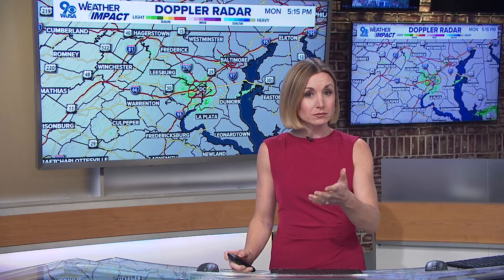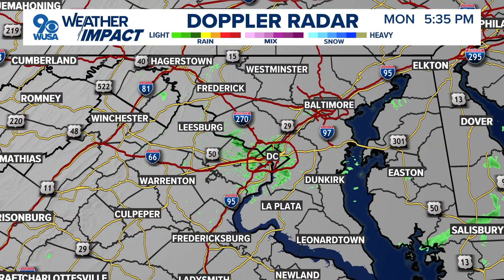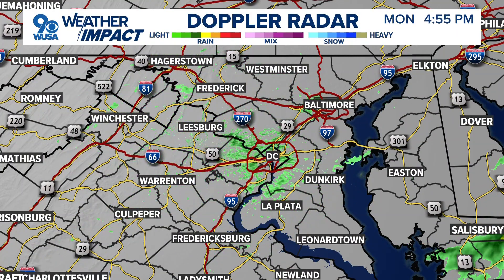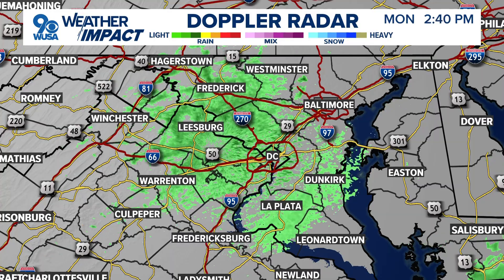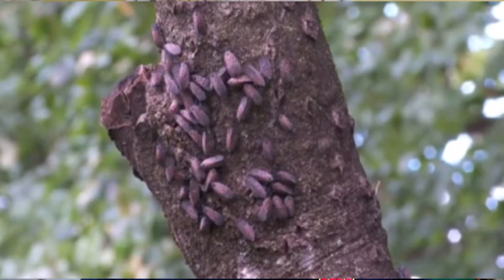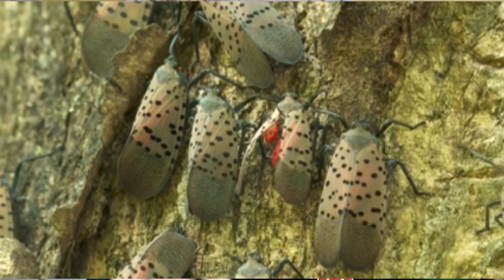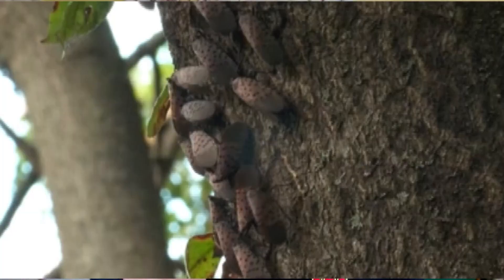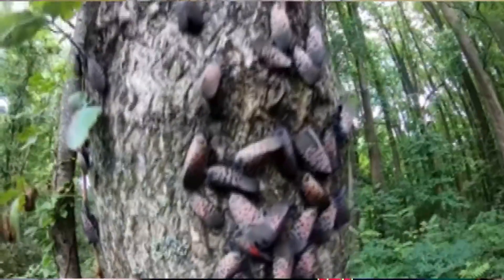Partly cloudy with a chance of lanterflies as radar picks up the insects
That's not rain on the radar, it's lanternflies